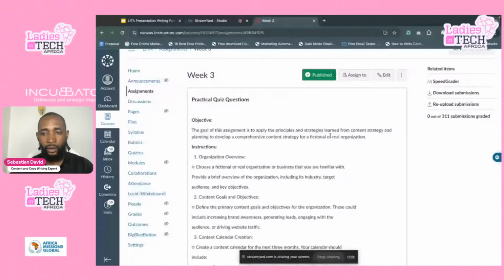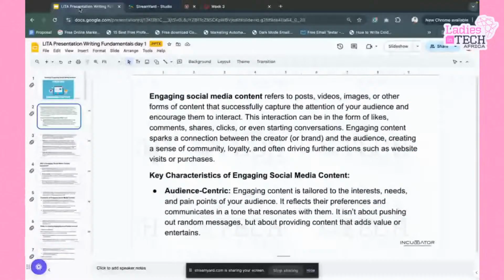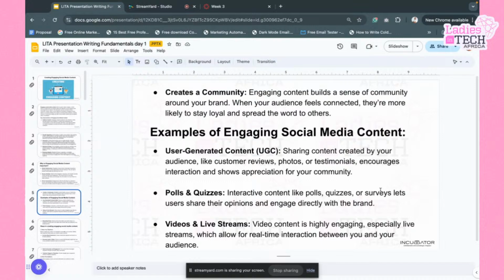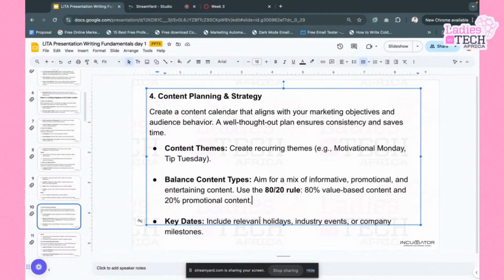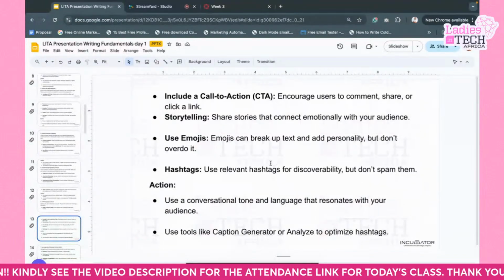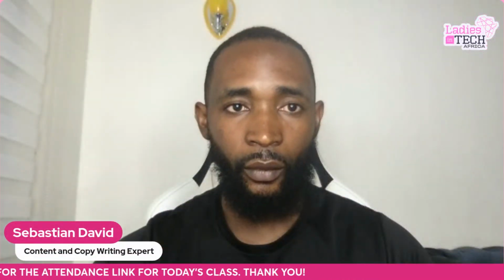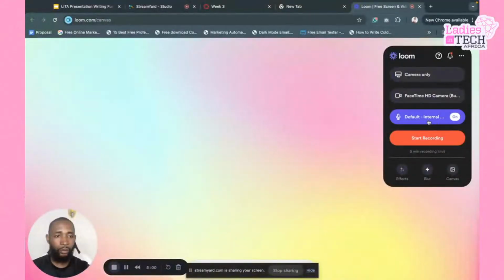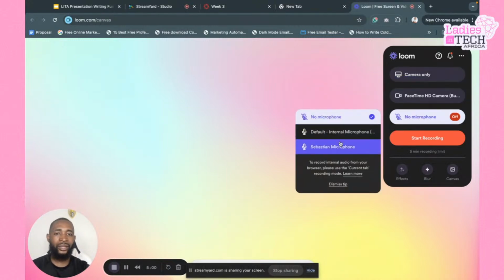LADIES IN TECH AFRICA BOOTCAMP || CONTENT & COPYWRITING: CREATING ENGAGING SOCIAL MEDIA CONTENT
Social media is all about grabbing attention quickly, and compelling copy is key to driving engagement, boosting brand awareness, and encouraging interaction. In this session, we will look into the art of creating engaging social media content that stands out in today’s  digital landscape.

You will learn how to craft captivating headlines, write persuasive captions, and use storytelling techniques to connect with your audience. By the end of this session, you will have the tools to elevate your social media content and take your brand’s engagement to the next level.